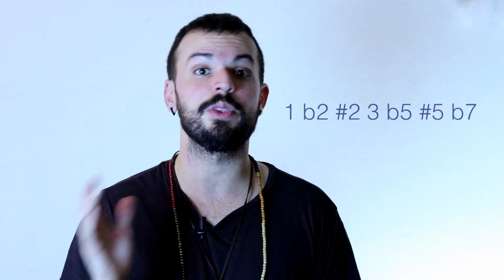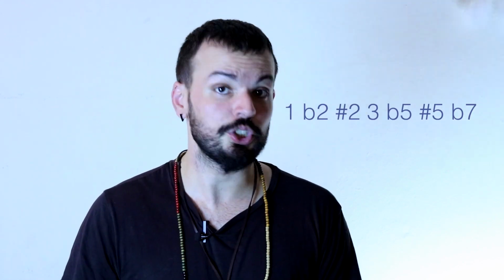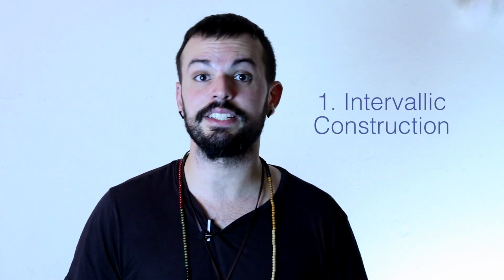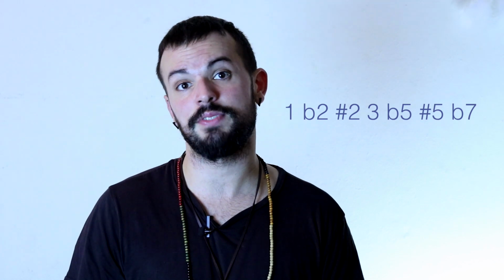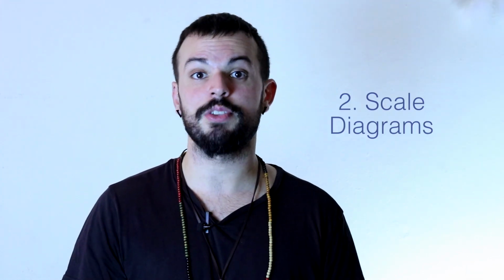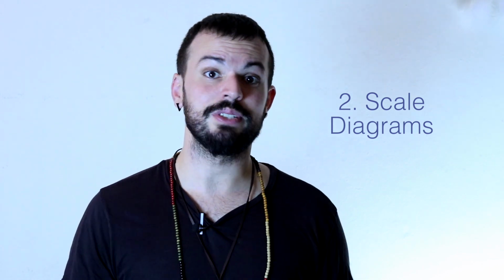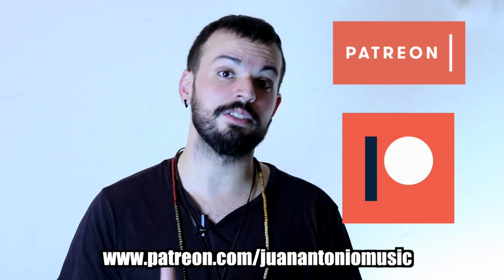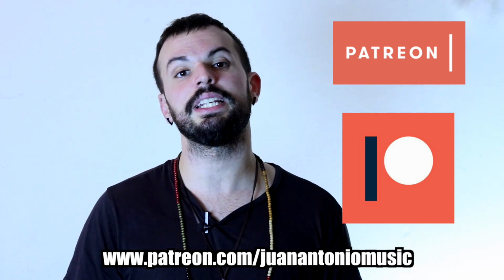Jazz Up Your Playing with This Scale! | Altered Scale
The Altered Scale is the 7th mode of the Melodic Minor scale and it's one of my favorite scales to play whenever faced with a resolving Dominant chord. The way the scale works is as if at looking at the intervallic construction as Dominant Guide Tones (1, 3, b7) with the added altered extensions (b2, #2, b5, #5). The end result is 1 b2 #2 3 b5 #5 b7.

In the video I show 3 different ways to learn the scale; scale diagrams (which you can fin on my Patreon account), the intervallic construction and finally the parent scale relationship.

**BOOK**
"The Art of Scale Weaving"

**INSTRUCTIONAL BOX SETS**
Guitar Tutorials "10 Modern Fusion Licks"